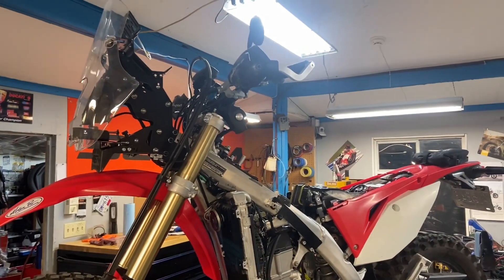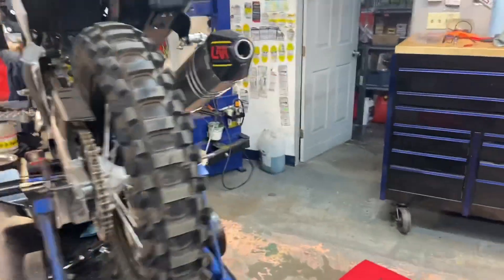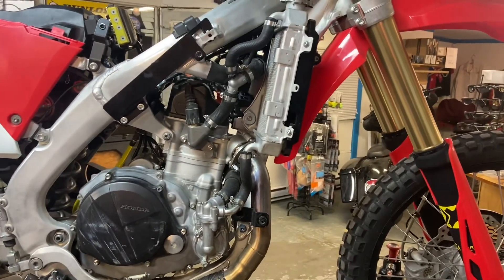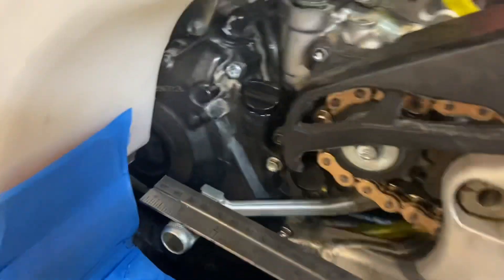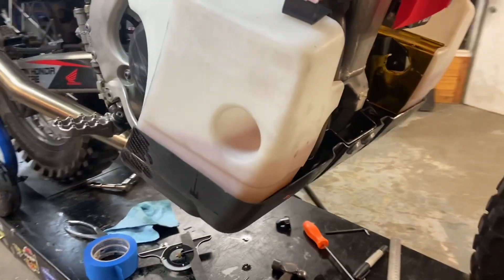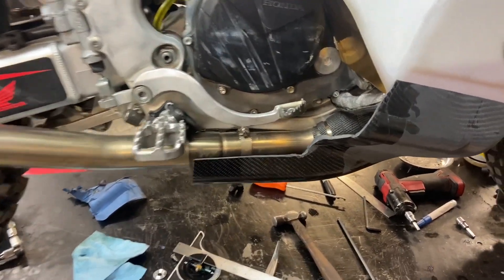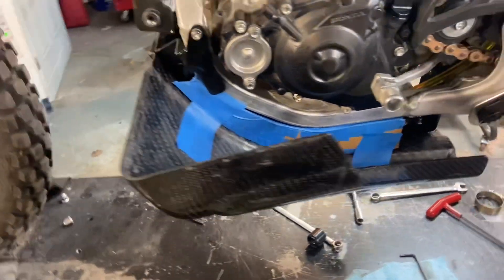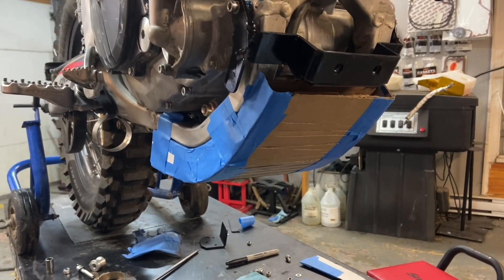Crf450L rally build #15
Working on the skid plate this past week. I have the aluminum cut out and given to a friend to weld up.  I am just not that good at Tig’ing aluminum.